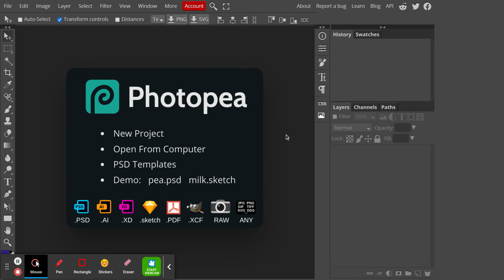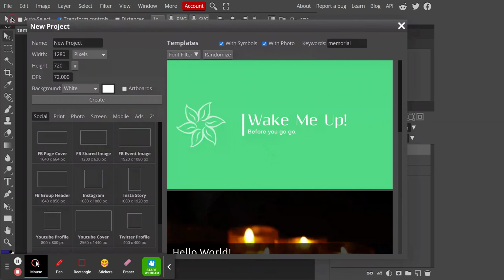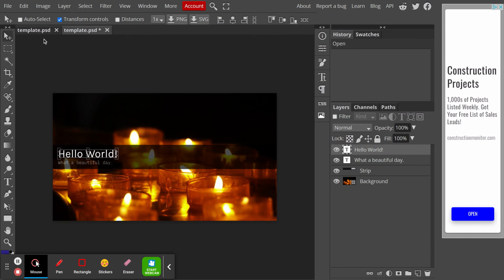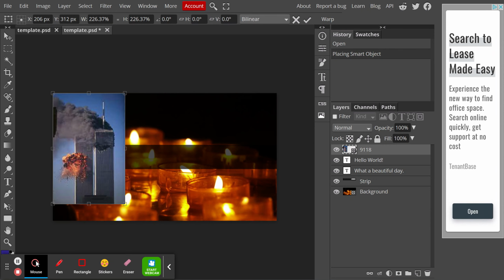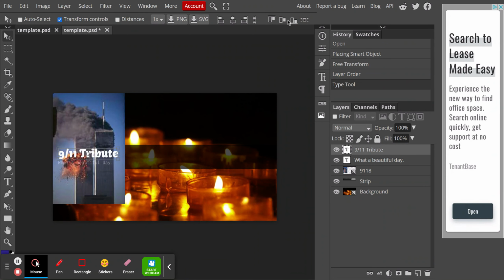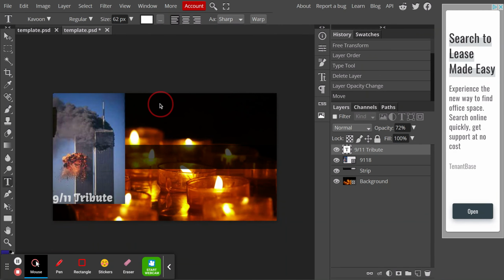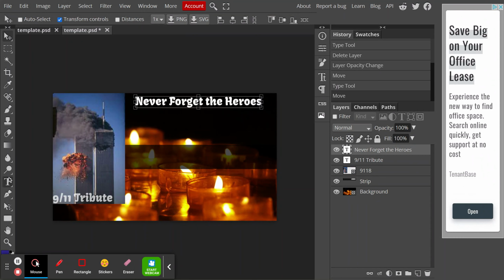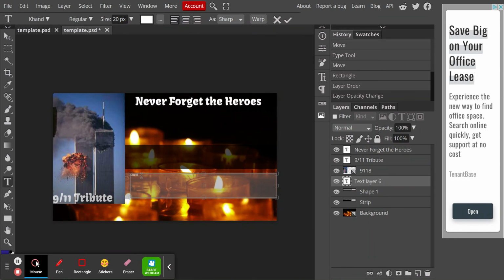Photopea | How to create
This is a basic tutorial.